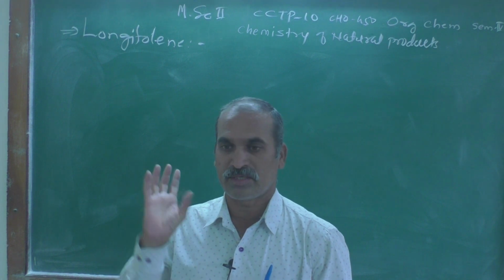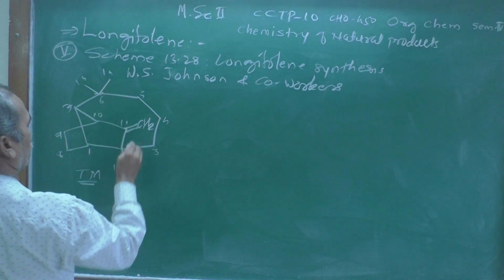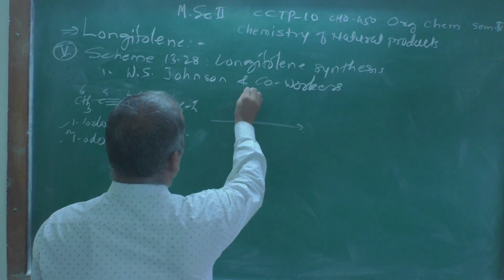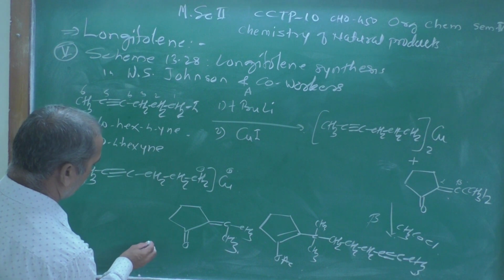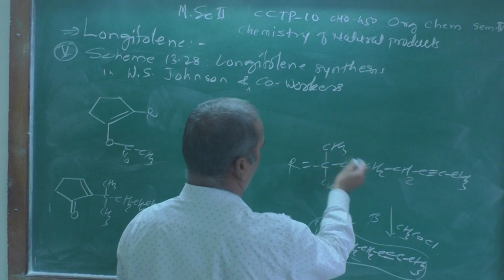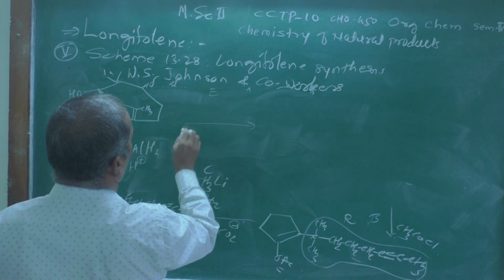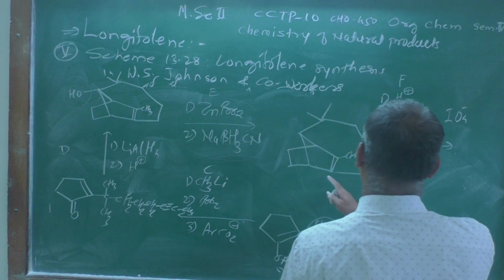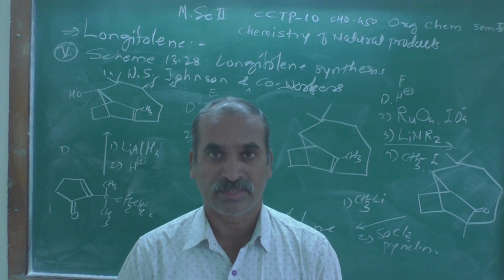Lect-9 M.Sc. II Sem-IV Org Chem CCTP-10 CHO-450 ( Chemistry of Natural products) ( Longifolene)